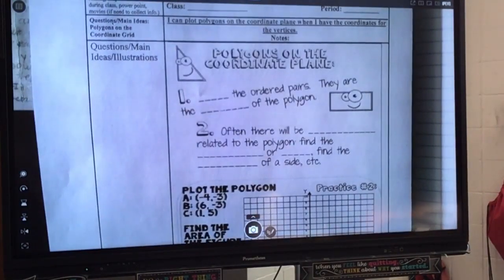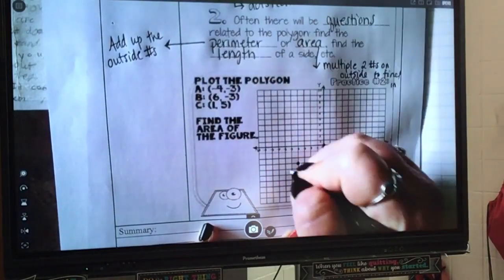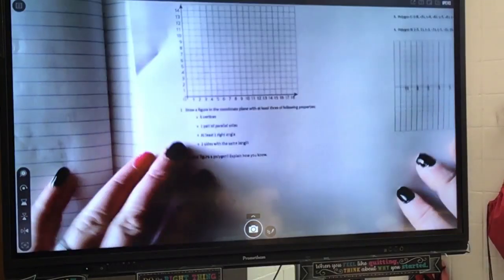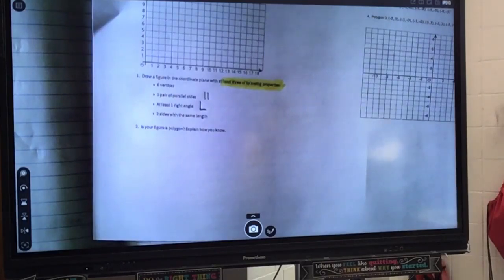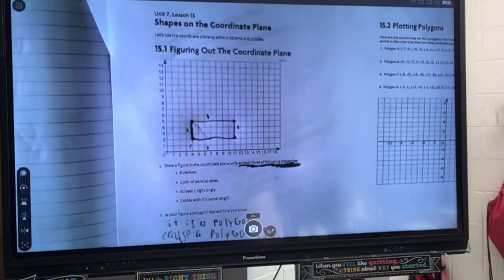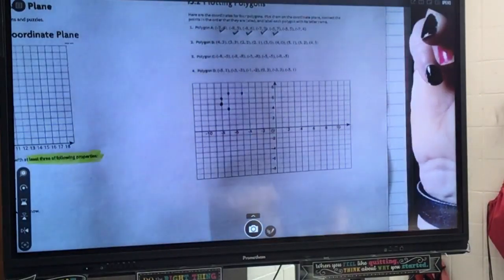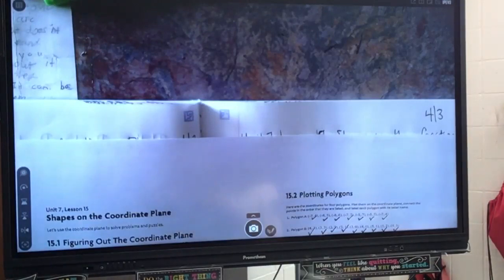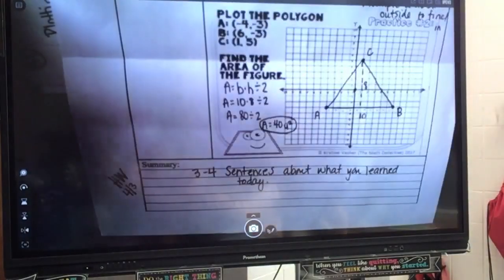Math - 1st and 2nd Period - 4/3